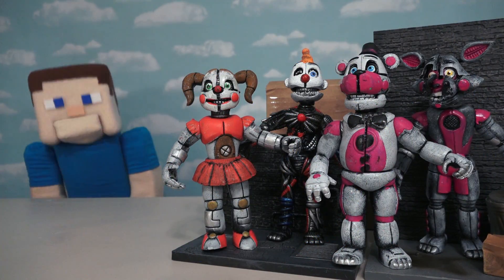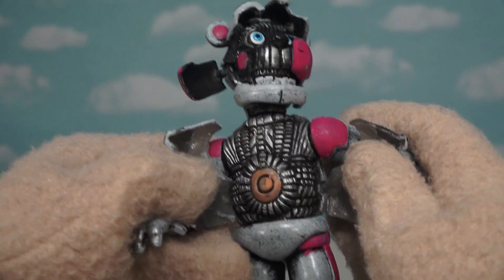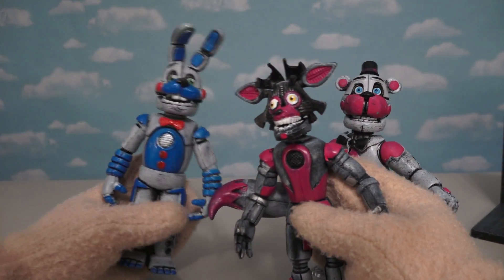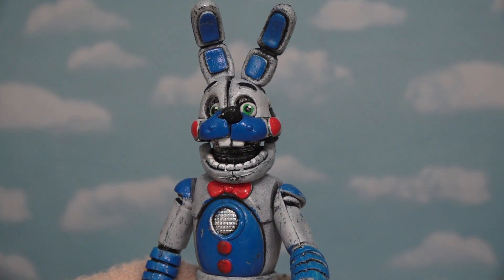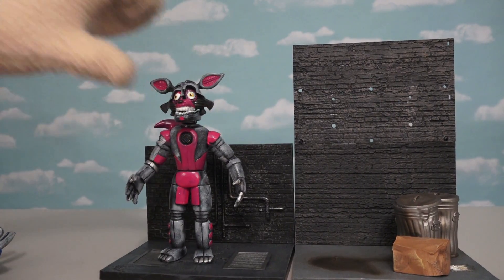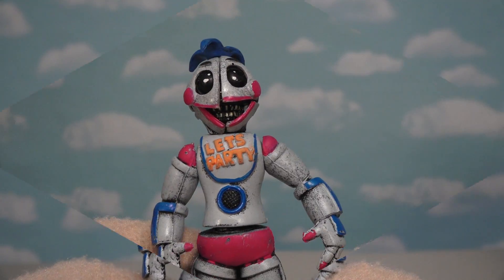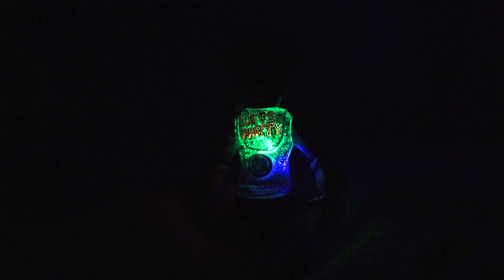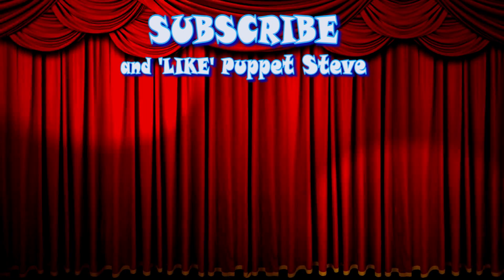FNAF Five Nights at Freddy's BOOTLEG Funtime BONNIE CHICA 5 inch Figures Sister Location TOY Fake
Checking out the crazy bootleg Funtime Bonnie and Funtime Chica 5 inch articulated figures. FNAF Five Nights at Freddy's BOOTLEG Figures Sister Location TOY Funtime BONNIE CHICA Fake